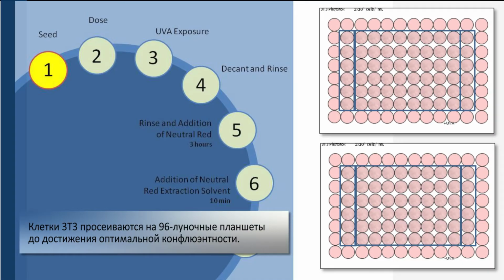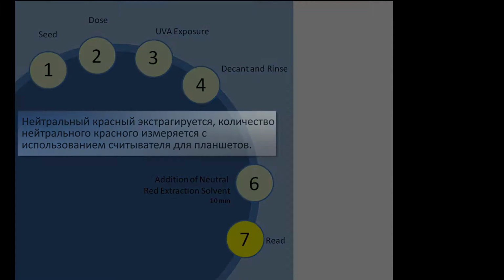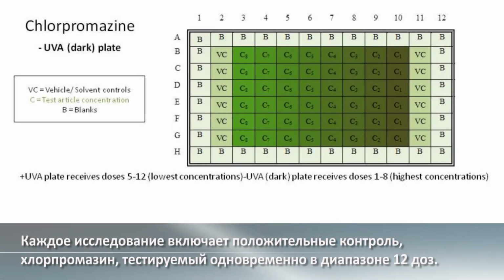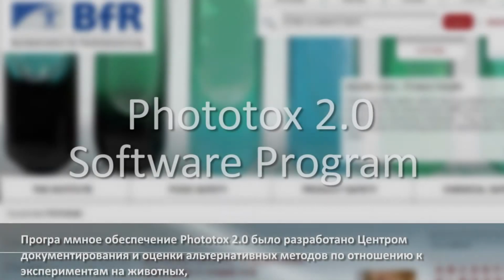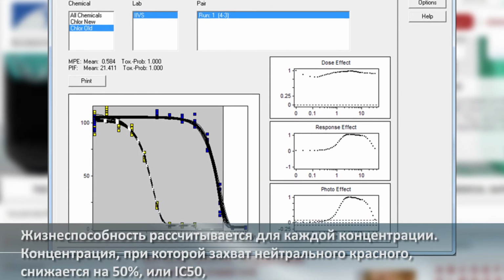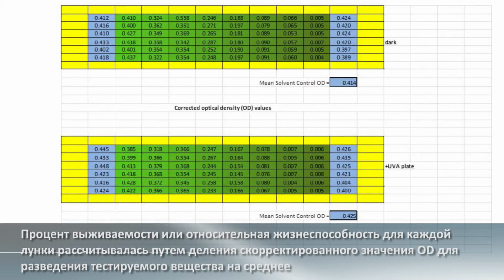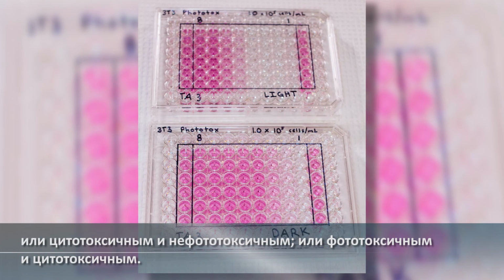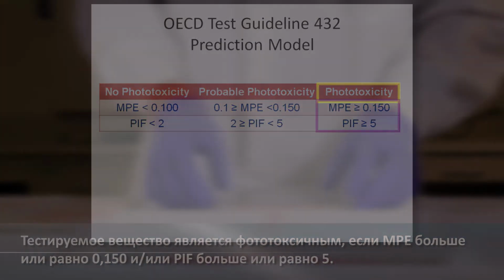The 3T3 Neutral Red Uptake Phototoxicity Test - Russian subtitles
The 3T3 Neutral Red Uptake Phototoxicity Test is a cell based in vitro assay utilizing a neutral red endpoint to assess the phototoxic and cytotoxic potential of a test substance through evaluation at multiple concentrations in the presence and absence of UVA and visible light. The steps shown in this video are IIVS’ interpretation of procedures described in the Organization for Economic Co-operation and Development Test guideline number 432: 3T3 Neutral Red Uptake Phototoxicity Assay. The procedures shown in this video were performed at the bench top for demonstration purposes only. All assay procedures, except the UVA/dark exposures, should be performed within a biological safety cabinet using aseptic techniques.